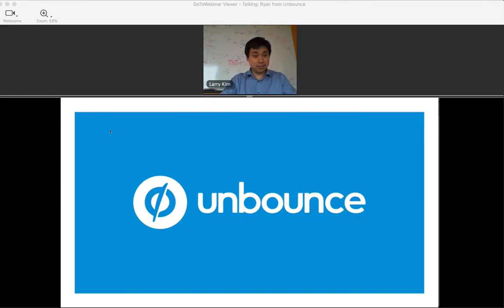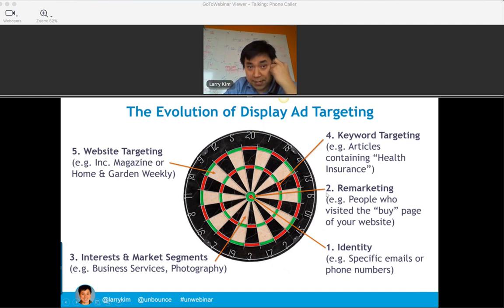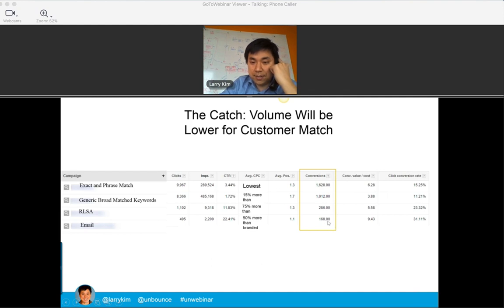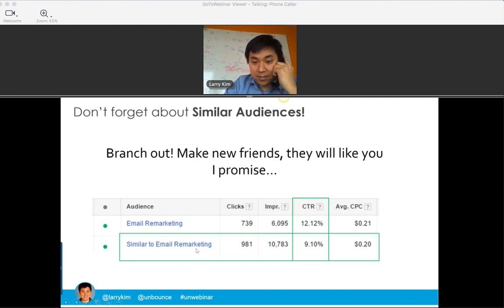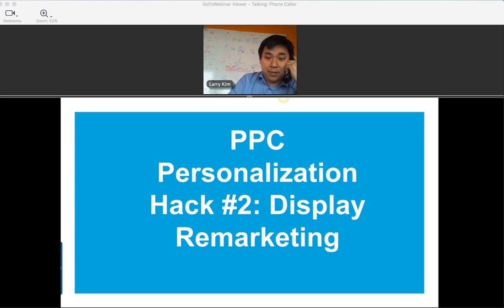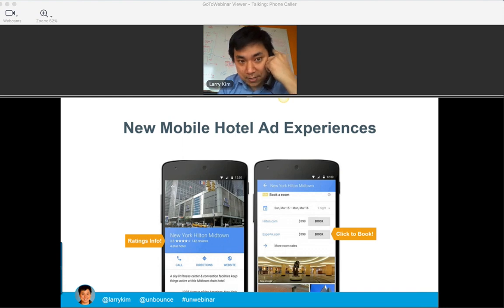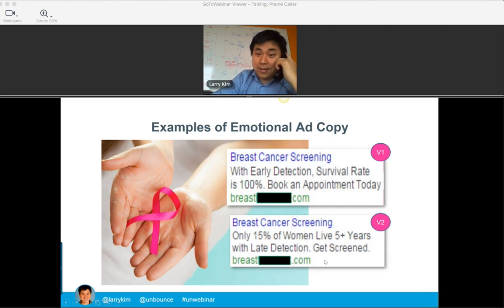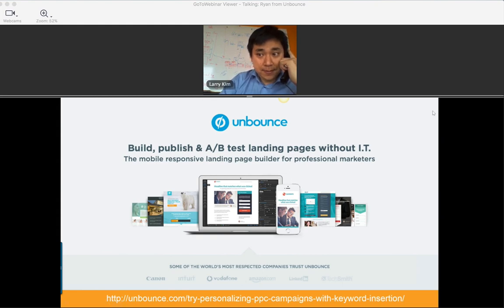Webinar with Larry Kim | Personalizing Your PPC Campaigns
In this webinar, WordStream Founder (and PPC Mastermind) Larry Kim teaches you how to hit conversion home runs by personalizing your PPC campaigns — all while lowering cost-per-click. Larry Kim covers:

How to utilize different ad formats and extensions
How Quality Score works (and what a good score looks like)
How to use Dynamic Text with Keyword Insertion to automatically align landing page content to your ads

Where you send your PPC traffic is critical to converting leads. Learn how tailored landing pages can help you lower your CPA